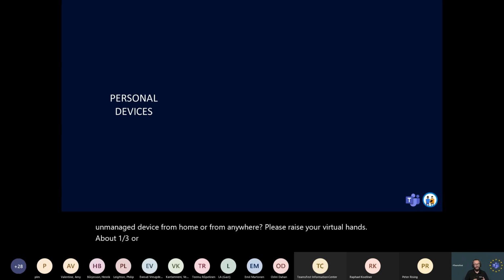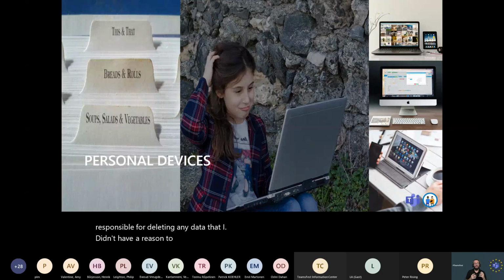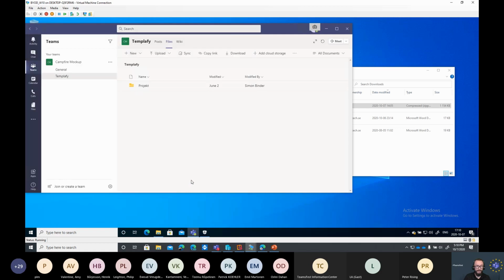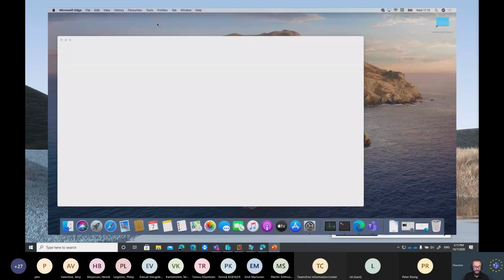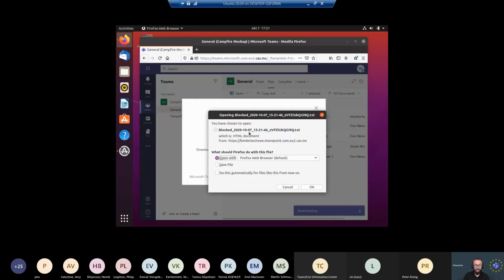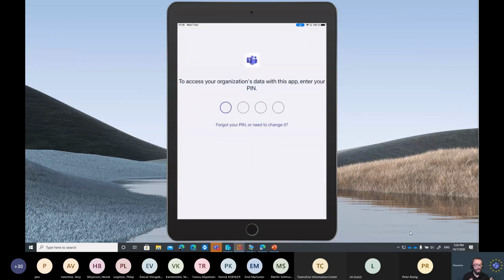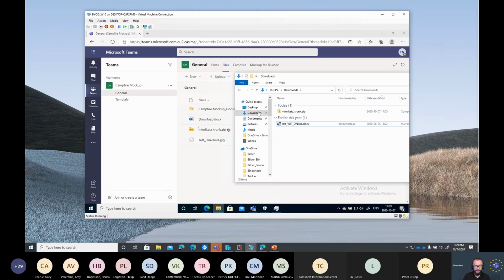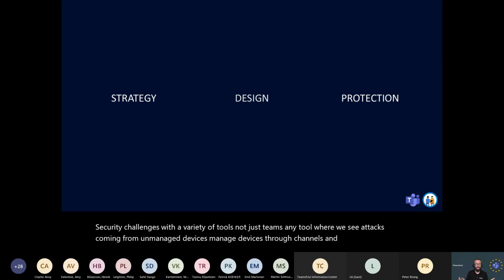Microsoft Teams for BYOD – secure and accessible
Simon Binder

The last couple of months we have seen a huge increase of Microsoft Teams usage, which is of course great! Further more we have seen an increase in the usage of BYOD (Bring Your Own Device) as people are working from home on their personal devices. This session will focus on these devices and how to ensure security and compliance, without intruding on the personal sphere. You will learn the ins- and outs- of BYOD security for MS Teams, and how that is different from security on managed devices